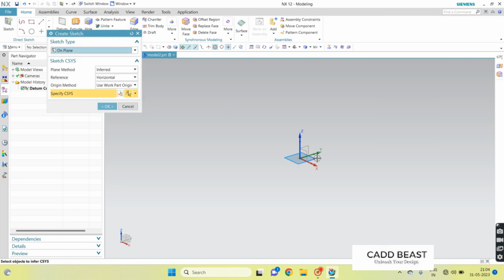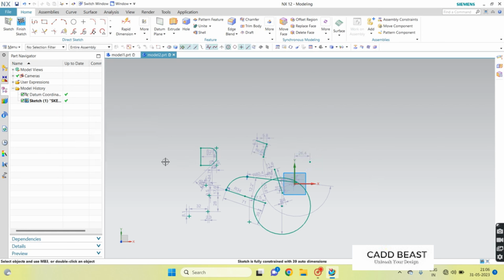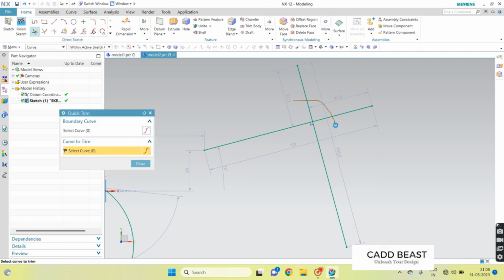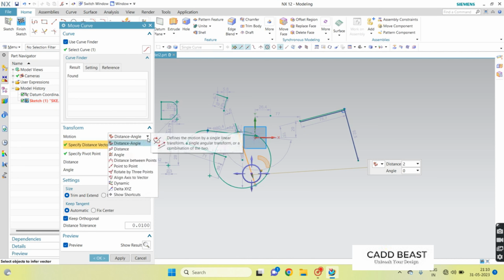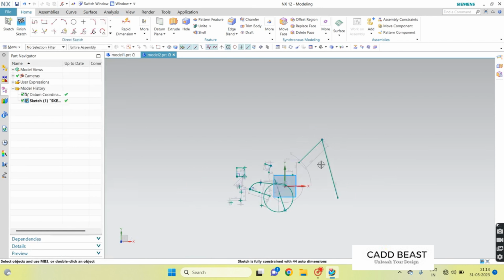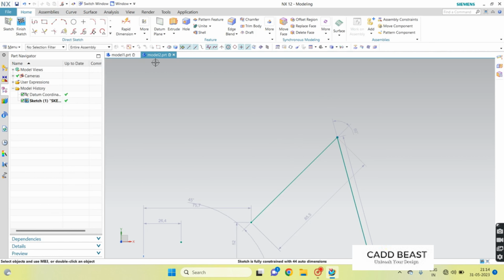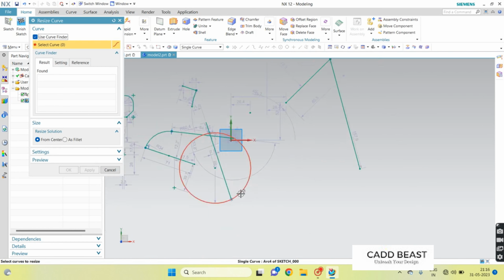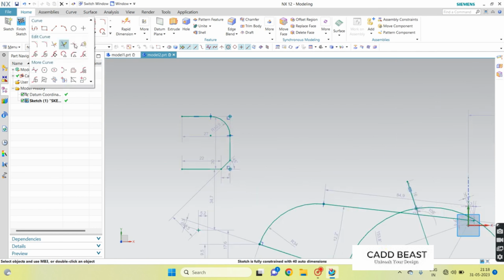Starting with sketch Part 2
Welcome to CADD BEAST – Your Ultimate Destination for Mastering Sketching in UG NX!

Unlock your full CAD potential with CADD BEAST as we dive deep into the world of sketching in UG NX (Unigraphics NX), one of the most powerful design tools in the industry. Whether you're a beginner or an advanced user, our step-by-step tutorials will help you sharpen your skills, create precise sketches, and bring your ideas to life!

In our UG NX Sketching series, you'll explore every essential tool and feature, including:

1. Line Tool
The foundation of every sketch! Learn how to create precise lines, connect points, and set up your design for accuracy and perfection.

2. Circle Tool
Perfect for drawing circles and arcs. We'll show you how to control center points, radii, and more for flawless curves.

3. Rectangle Tool
Master the art of creating perfect rectangular shapes with the ability to modify angles and dimensions for complete design flexibility.

4. Arc Tool
Learn how to create arcs with defined radii, start/end angles, and center points – ideal for curved design elements.

5. Spline Tool
Discover how to create complex curves and smooth freeform shapes with precision, perfect for organic or intricate designs.

6. Constrained and Parametric Sketching
Unlock the power of constraints and parameters. We'll guide you through defining fixed relations like tangency, perpendicularity, and equal lengths, ensuring your sketches are fully defined and reliable.
7. Trim Tool
Learn how to trim unnecessary sketch lines for a cleaner, more defined design, making your sketches efficient and easier to work with.
8. Extend Tool
The Extend tool allows you to lengthen lines to meet other elements, ensuring your sketches are precise and complete.
9. Fillet Tool
Smoothen sharp edges with this tool, creating rounded corners and adding a professional touch to your designs.
10. Mirror Tool
Save time by creating symmetric designs quickly. The Mirror tool reflects your sketch across an axis to duplicate and complete designs effortlessly.
11. Offset Tool
Easily create parallel lines or shapes at a specified distance from your original sketch, perfect for creating features like walls or boundaries.
12. Project Tool
Need to reference existing geometry? The Project tool lets you bring in edges, curves, and points from other parts of your model to use in your sketch.
13. Pattern Tool
Replicate features or elements with precision using the Pattern tool. Whether linear or circular, create consistent patterns with ease.
14. Dimensions Tool
Accurately measure and define your sketches. Set exact dimensions, radii, and angles to ensure your design fits the specifications perfectly.
At CADD BEAST, we don't just show you how to use these tools – we teach you how to think like a CAD master. Our tutorials will empower you to make the most out of UG NX Sketching, whether you're designing mechanical parts, assemblies, or complex 3D models.
Whether you're designing for automotive, aerospace, or any other engineering field, CADD BEAST is your go-to place for all things UG NX.
Let’s Sketch Like a Beast!